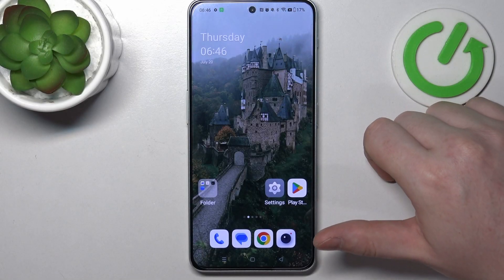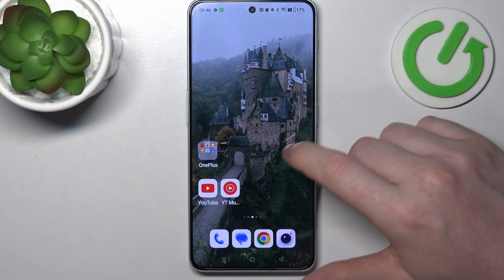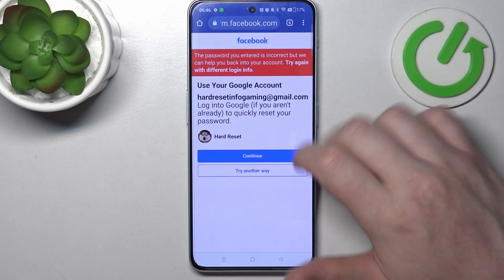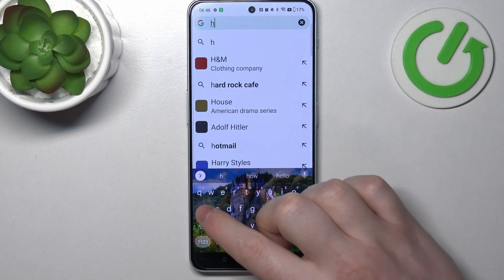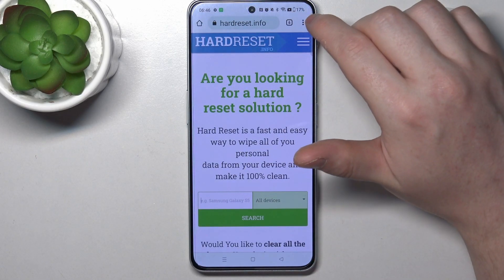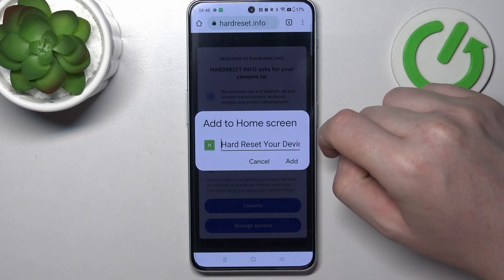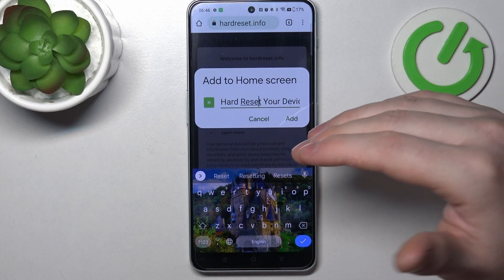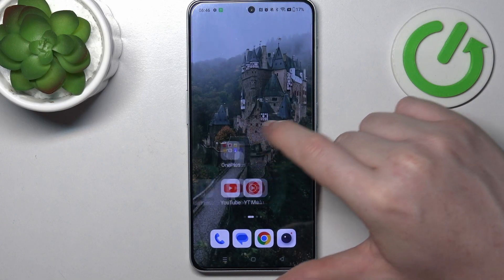How To Add Website Shortcut To Home Screen On OnePlus Nord N30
For the default web browser method, we'll guide you through the steps to open your preferred website using the OnePlus Nord N30's default browser. Then, we'll show you how to add the shortcut to the home screen for quick access.

How to add website shortcut to OnePlus Nord N30 home screen?
What is the easiest way to add website shortcut on OnePlus Nord N30?
How to add a website to the home screen using default browser?
Can I add website shortcuts on OnePlus Nord N30 using Chrome/Firefox?
How to customize the name and icon of website shortcuts?